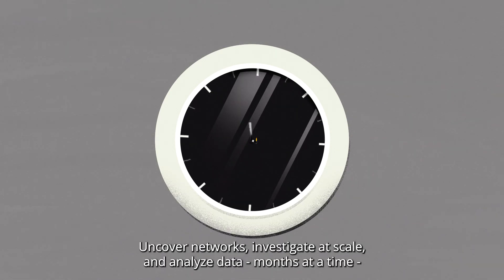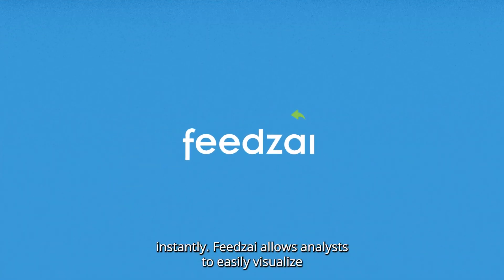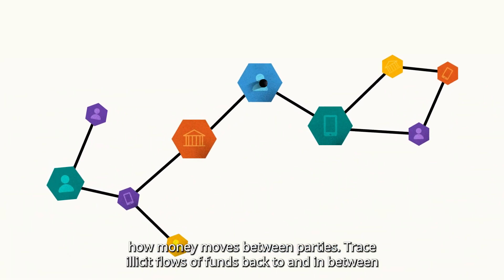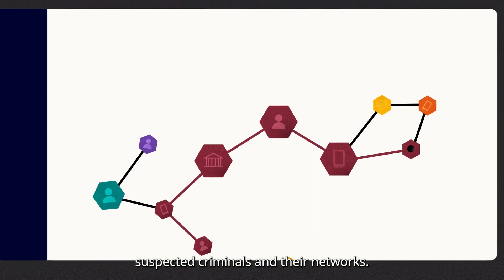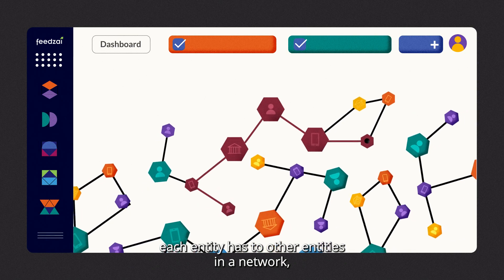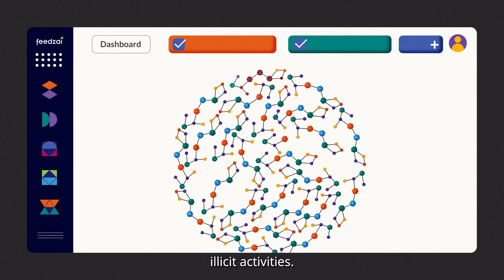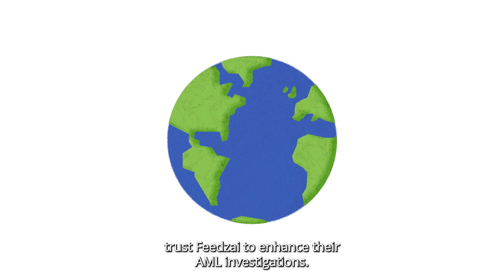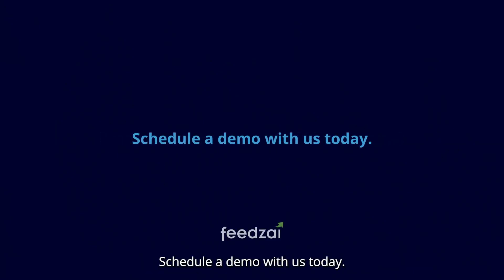Visual Link Analysis for Anti-Money Laundering with Feedzai (Risk Ops for Banks)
Want to know more about risk ops for banks, anti money laundering in banking, and anti money laundering systems?

TRANSCRIPT:
You want to boost your AML team’s operational efficiency?

Then your analysts need to connect the dots across the “seemingly” disparate financial crime events and entities - and they need to be able to do it both accurately and efficiently.

But digging up data and attaching evidence across different systems is manual, time-consuming and prone to errors.

Luckily, there's an easier way.

With Feedzai’s visual link analysis tool, you can discover the DNA behind complex money laundering schemes – and your analysts don’t have to spend hours dissecting the information.

Uncover networks, investigate at scale, and analyze data - months at a time - instantly.

Feedzai allows analysts to easily visualize relationships between entities and transactions to understand how money moves between parties. Trace illicit flow of funds back to and in-between suspected criminals and their networks.

Feedzai’s proprietary graph database displays the number of direct connections each entity has to other entities in a network, so you can easily spot which ones are likely acting as a hub for illicit activities.

That’s why financial institutions across the globe trust Feedzai to enhance their AML investigations.